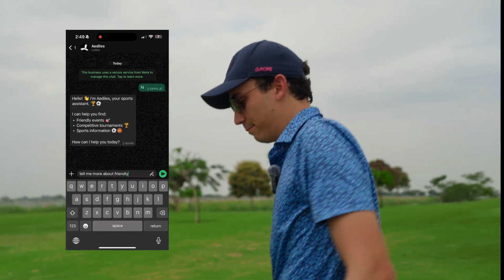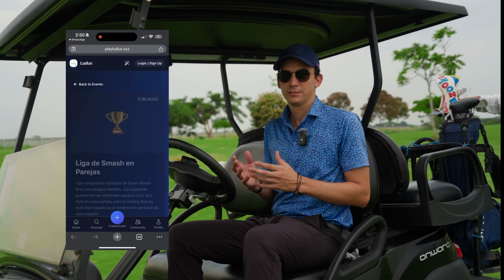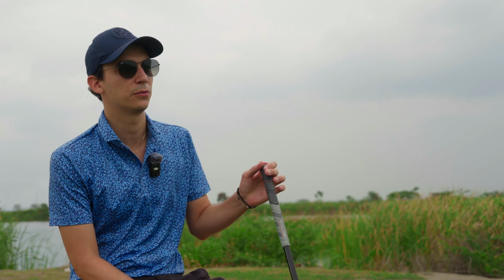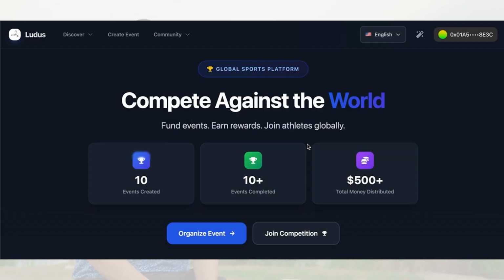Ludus Keynote 2025 - while playing 18 holes as a 15 hcp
Throughout this video I will be talking about our progress of Ludus over the past few years.

TG group: @LudusOficial